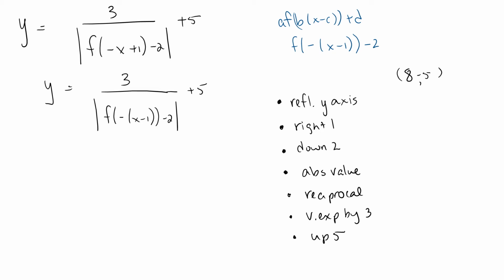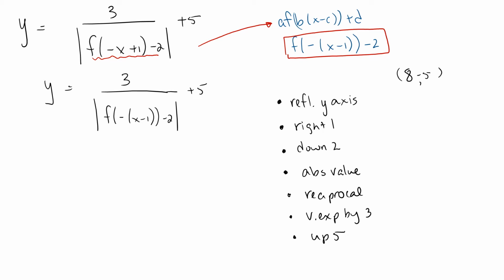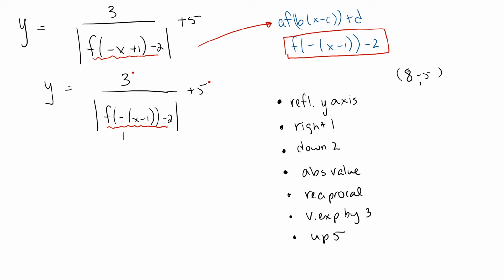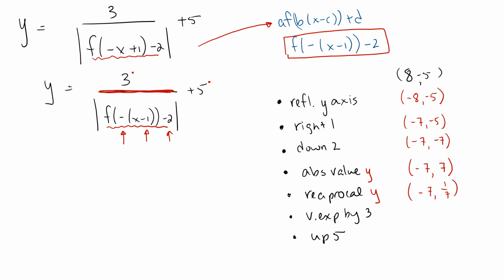PC12 Unit1 Take Home Test Solution to 10d